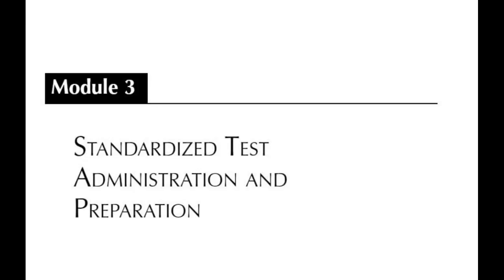Mertler Ch. 3 Narrated